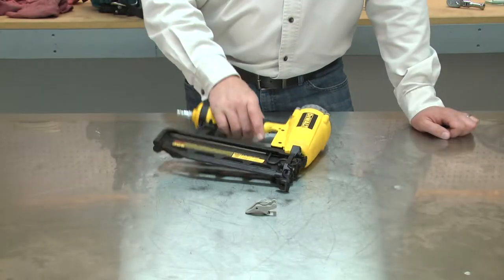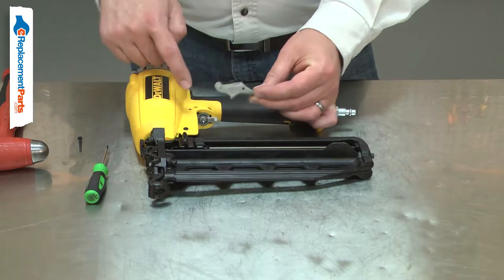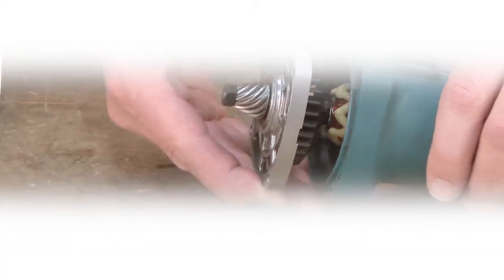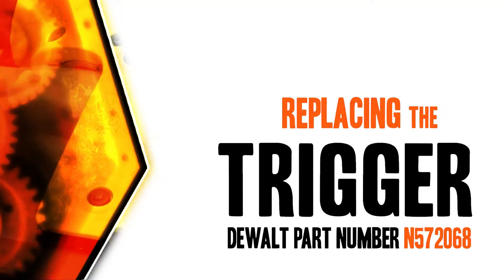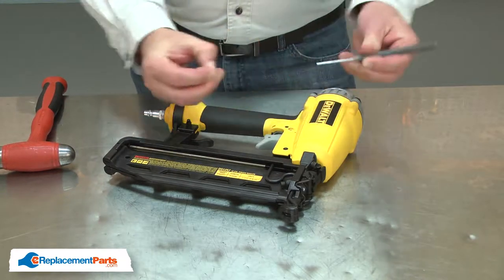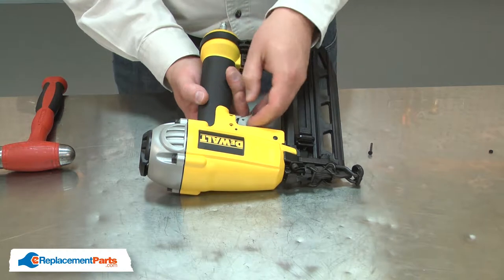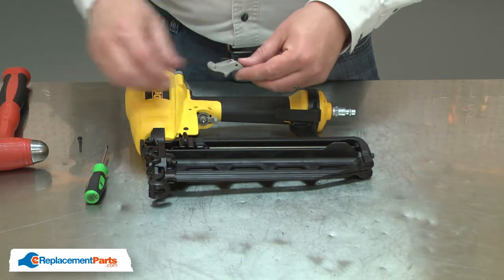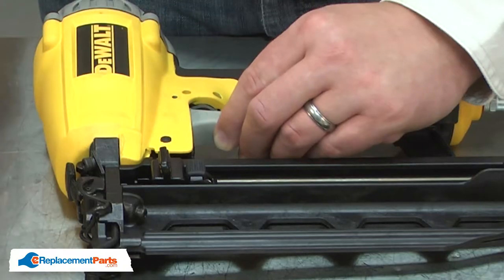DeWALT Finish Nailer Repair - Replacing the Trigger (DeWALT Part # N572068)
Do you need a replacement Trigger for your Nailer? eReplacementParts.com has thousands of replacement parts for a variety of Power Tools, Outdoor Power Equipment, and Appliances. To purchase the part shown in this video (Part # N572068), click the link here:

The information in this video is specific to DeWalt Nailers. The replacement process for different brands may differ slightly from the one you see in this video. To find more Nailer repair videos, check out our Power Tool Repair playlist

If you need a replacement Trigger for a different model number Nailer, simply enter your Nailer’s model number on our homepage here:

Replacing the Trigger can help solve the following issues you may be having with your Nailer:
1. Gun Won't Fire
2. Trigger Damaged

Here are a list of the tools required for this repair:
• Hammer
• Punch
• Small screwdriver

For more info on our shipping or return policy, or to speak with a customer service representative, visit our